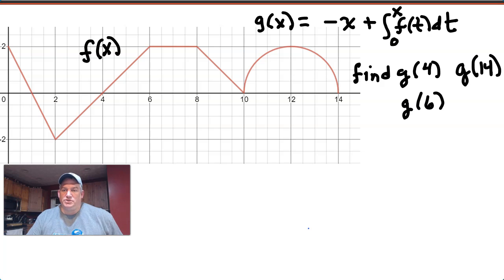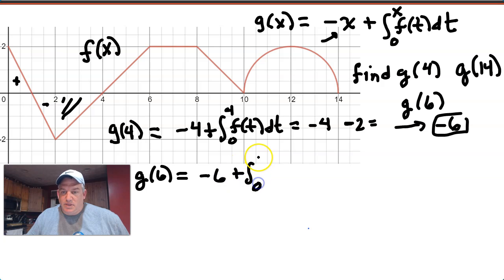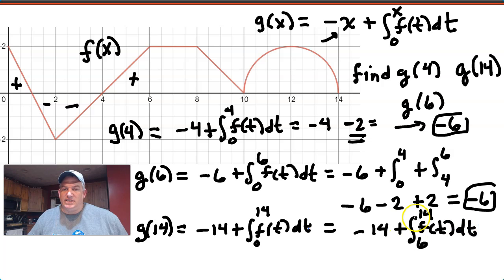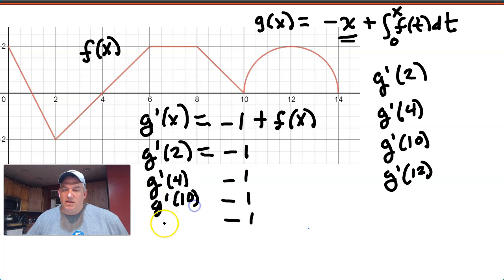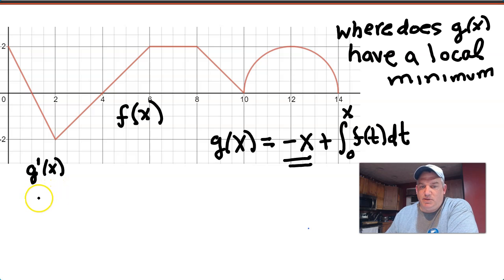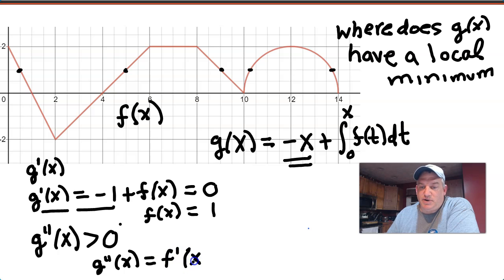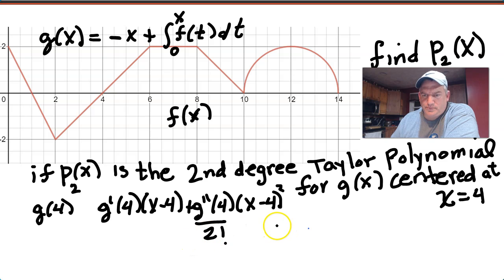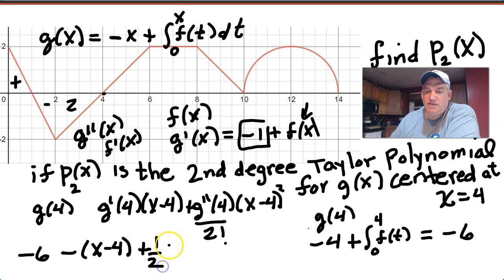Fundamental Theorem of Calculus #2